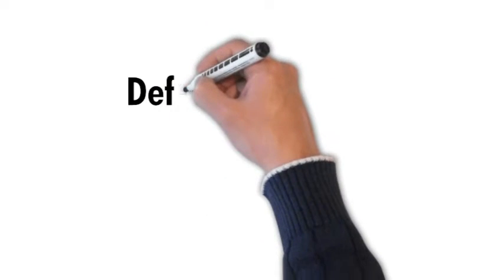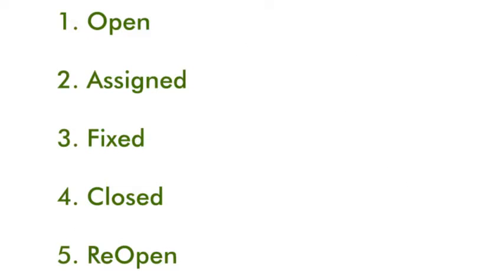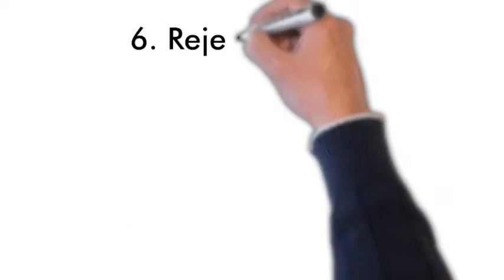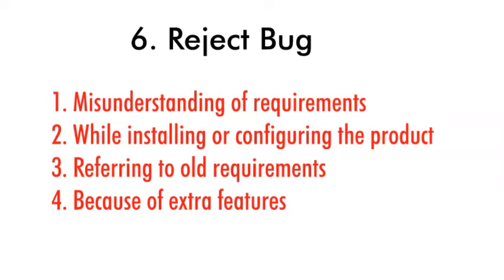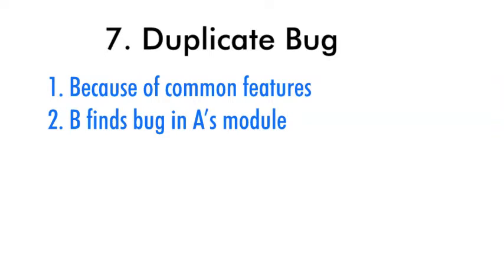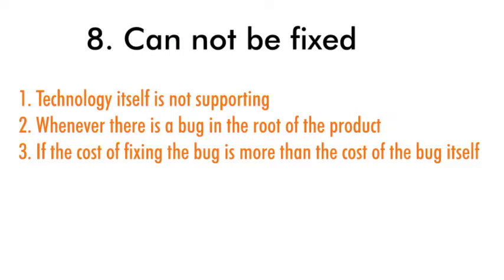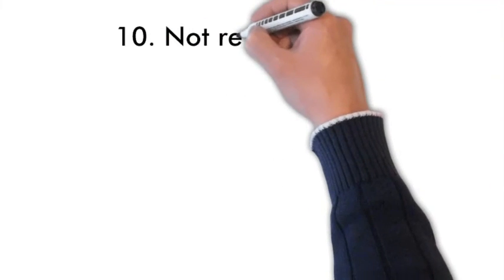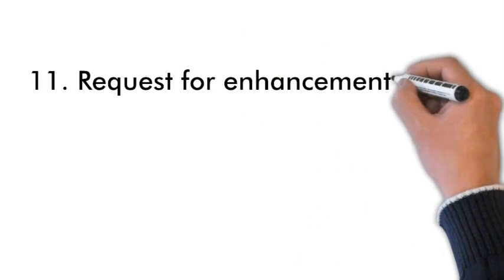Defect Life Cycle Explained: Master Bug Tracking Like a Pro [Step-by-Step] | Axelbuzz Testing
In this video, we'll take a deep dive into the defect life cycle in software testing. From the initial detection of a defect to its resolution, we'll cover each stage of the process and provide practical tips for how to manage defects effectively. You'll learn about the importance of tracking and documenting defects, how to prioritize and assign them, and best practices for communicating with development teams. Whether you're a tester, developer, or project manager, this video is a must-watch for anyone looking to improve the quality of their software and streamline the defect resolution process.
Freshers should understand this completely as it is important interview question .

0:00 Introduction
2:19 Reject Bug
3:21 Duplicate Bug
4:21 Can not be fixed
5:13 Postponed or Fixed in next release
6:26 10. Not reproducible